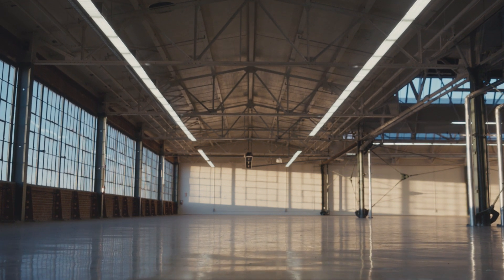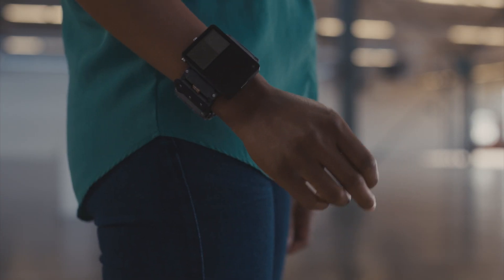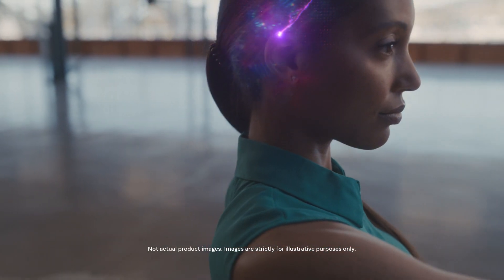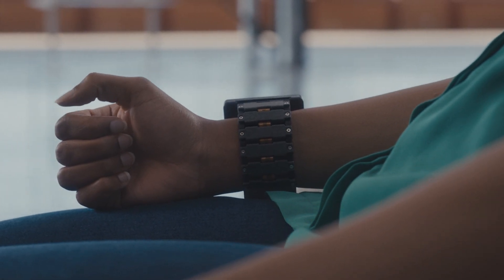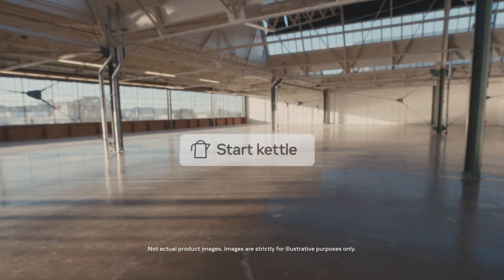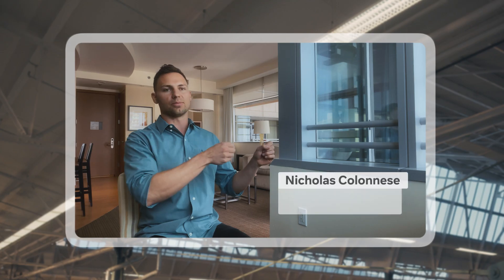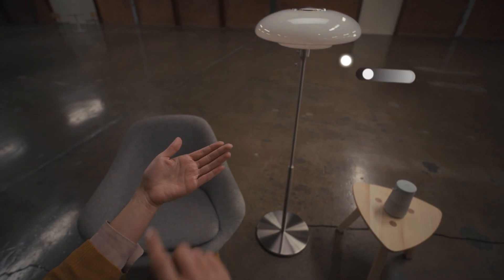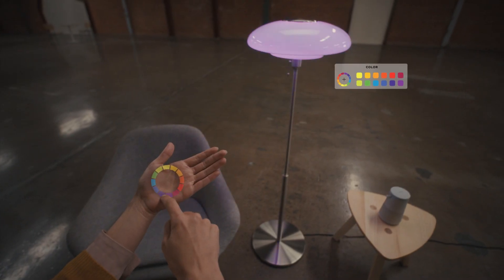Wrist-based Input for XR – Facebook Reality Labs Research